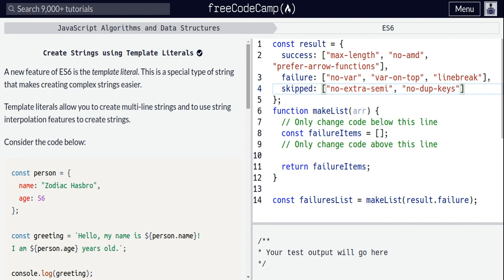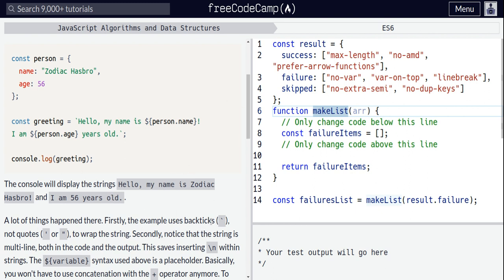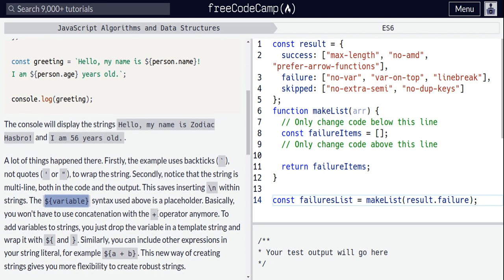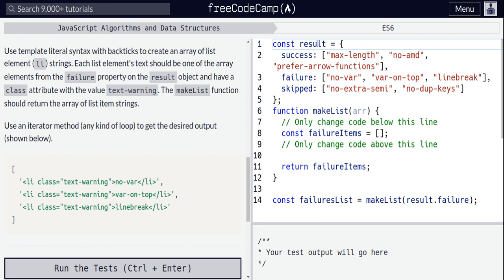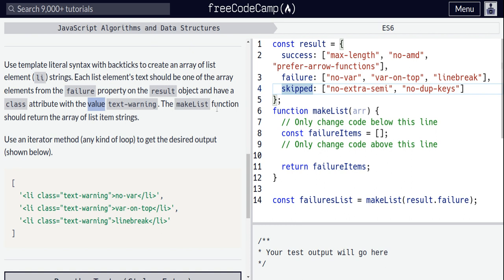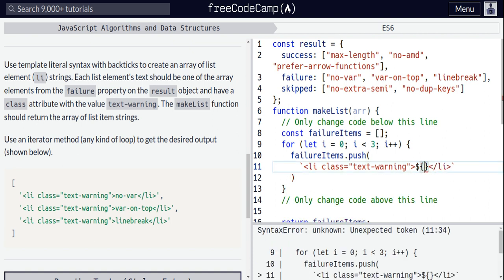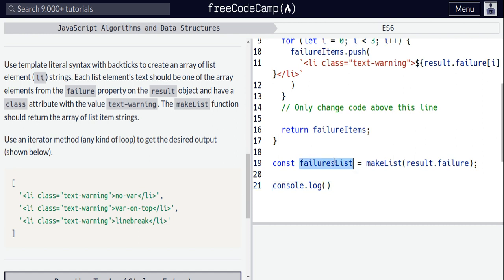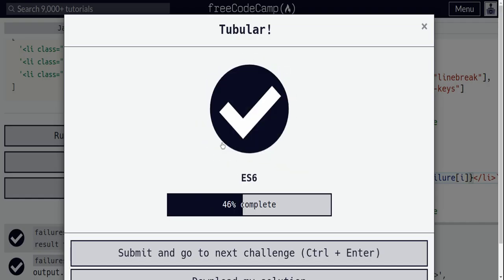Lesson 15 | ES6 | Create Strings using Template Literals